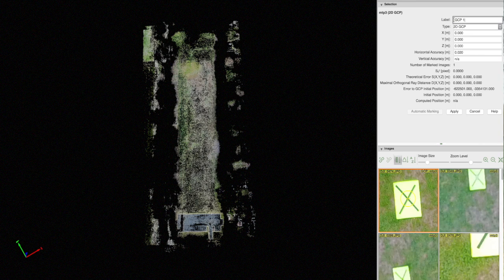Mapping With Mavic (Part 2)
Learn what a survey company needs from a drone pilot to create a survey map.

Mapping with Mavic Pro, using Pix4D, to create a survey map. This is not the best drone for mapping but it will work. It works really well if you need to make contour/ elevation maps.

Mavic Pro Refurbished for $ 750.00
Mavic Pro new-$859
Mavic Pro Fly more $1249